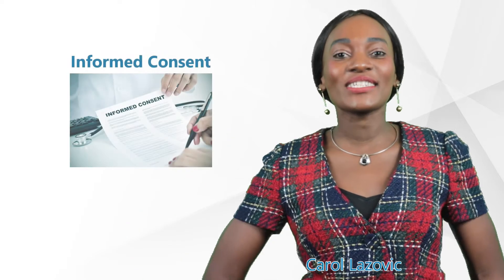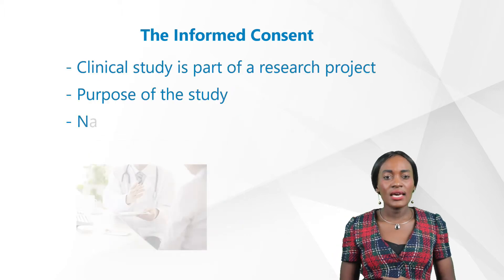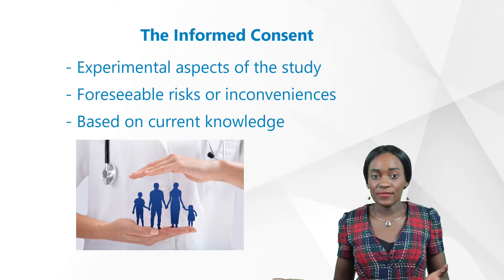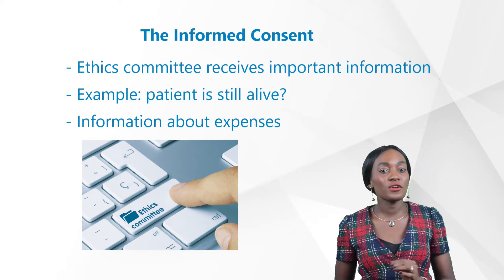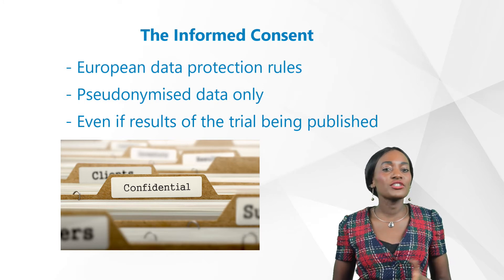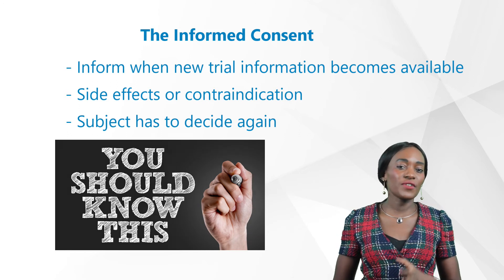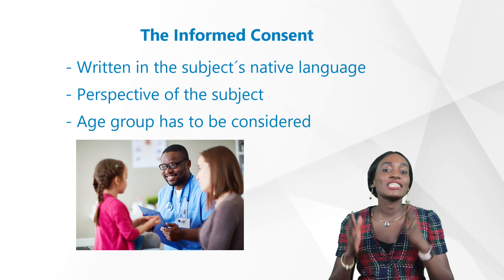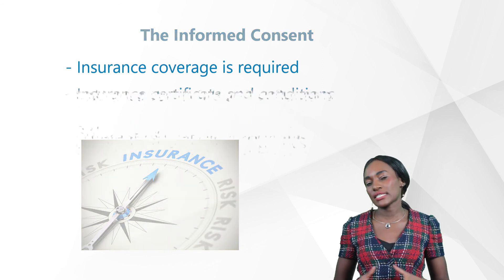Basics - Part 9 - Informed Consent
Without clinical trials, we wouldn’t have any vaccines, treatments for cancer, heart disease, diabetes and many others. What should everybody know about Clinical Trials? How are pharmaceuticals and medical devices developed? This is our nineth video of our series about the basics of clinical trials to give you some answers. Part 9- Informed Consent is presented by our expert Carol Lazovic.